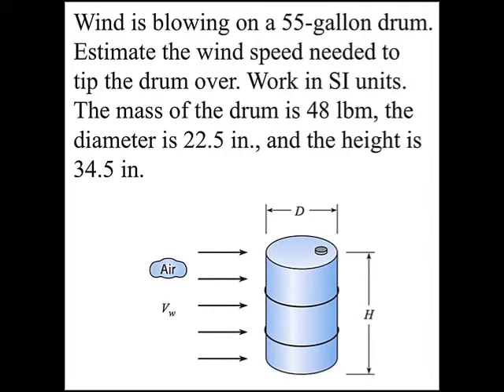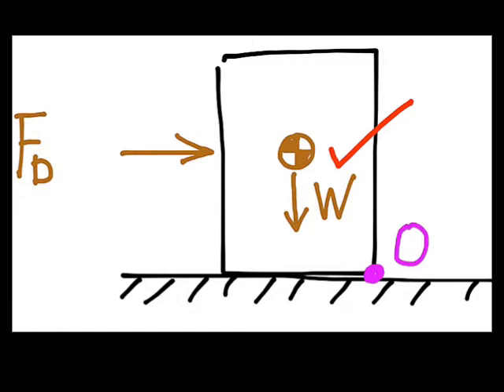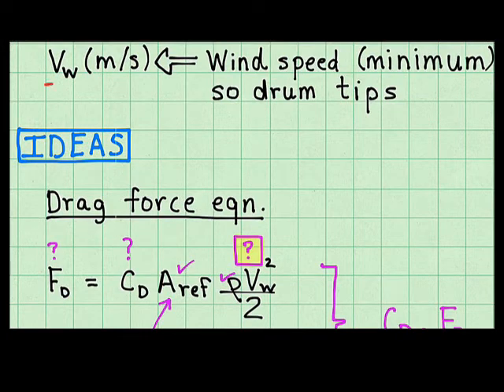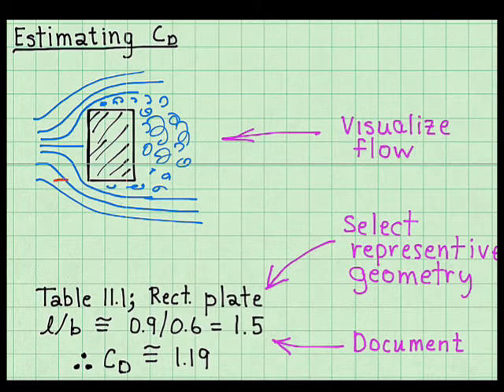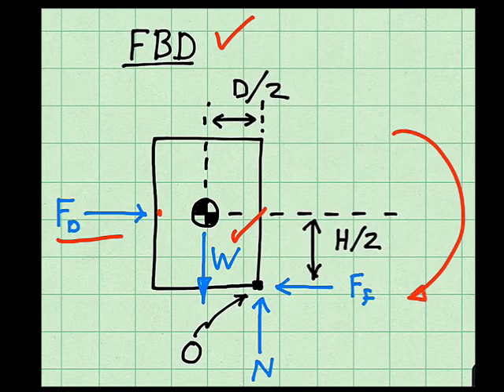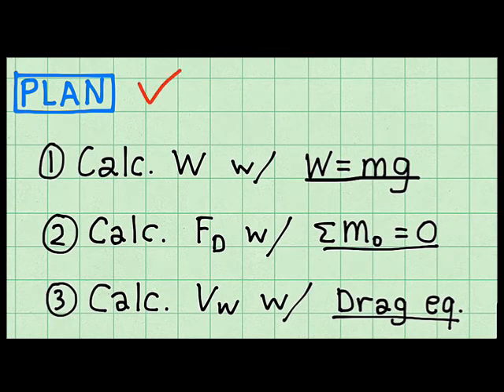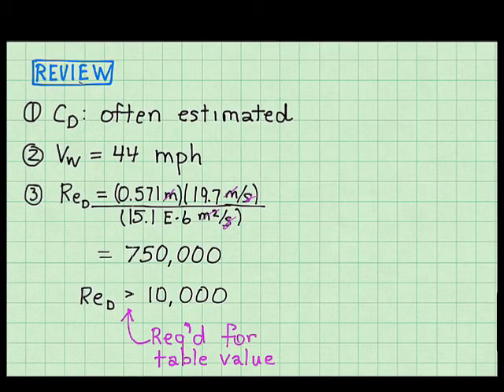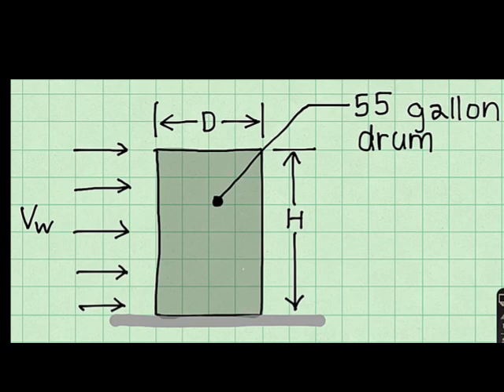Video-11.16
An example problem showing how to calculate drag.